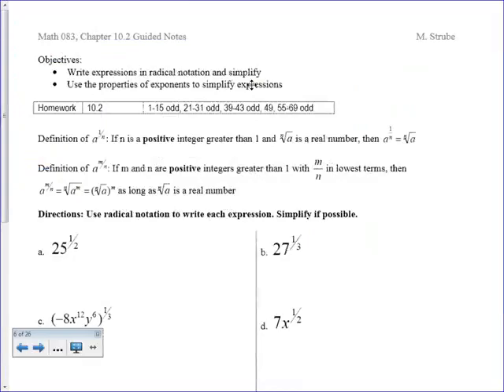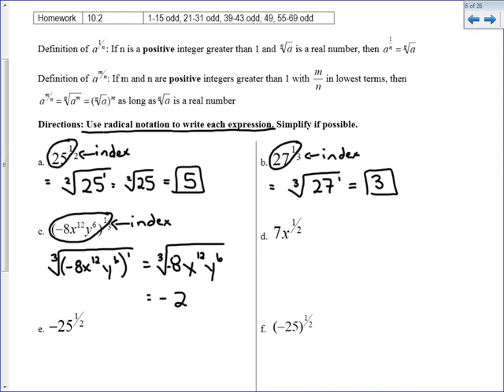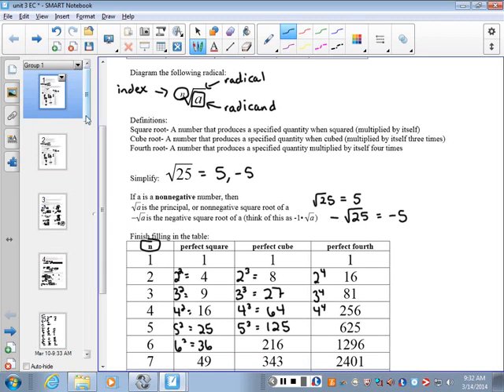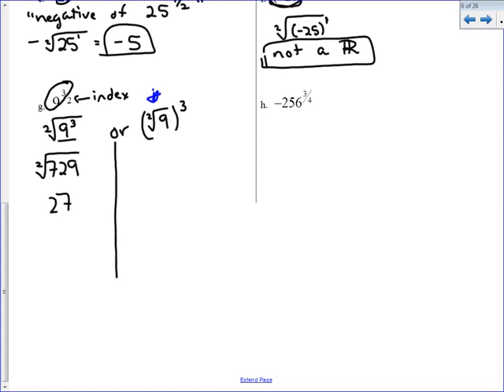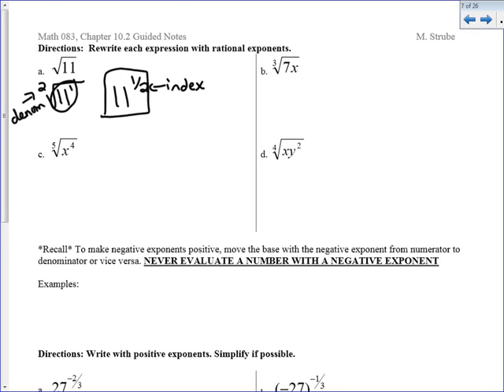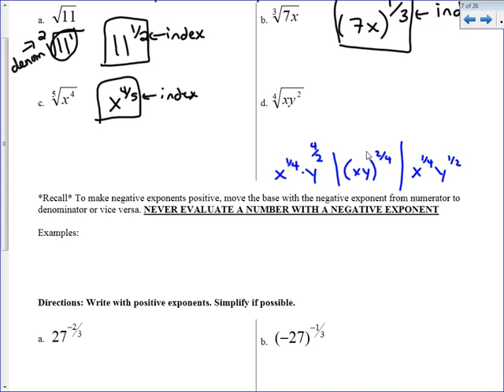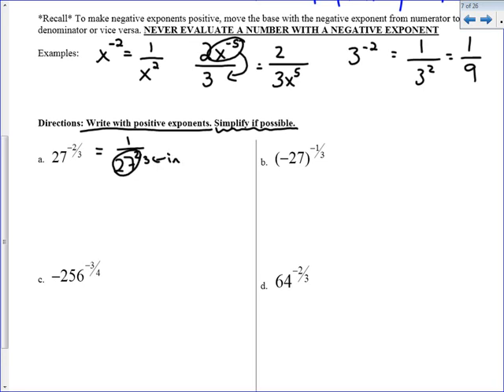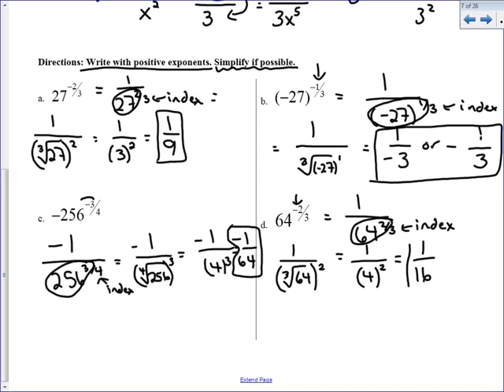10.2 Rational Exponents